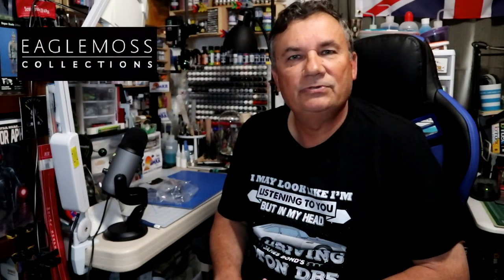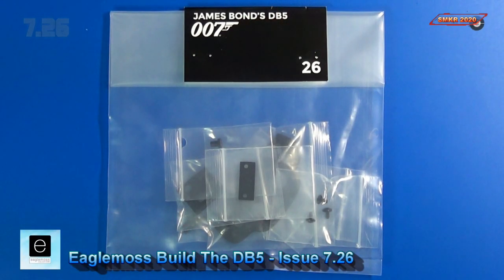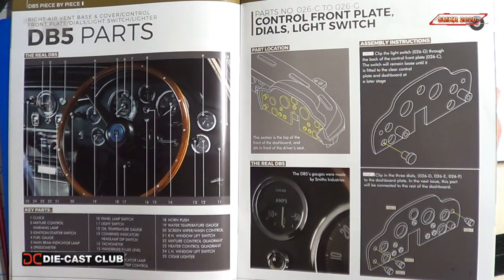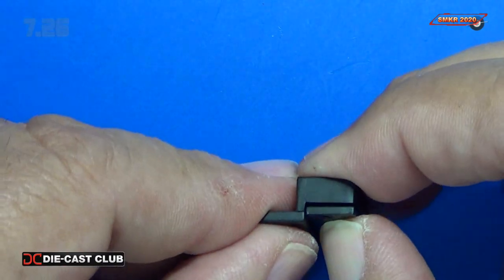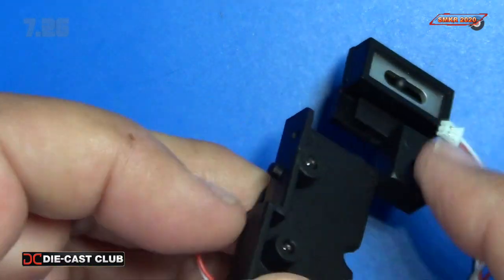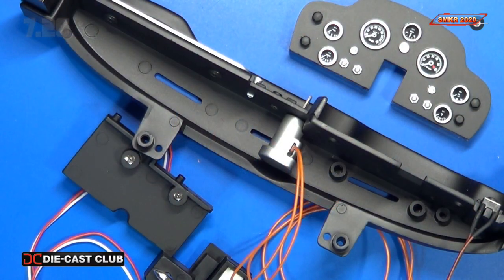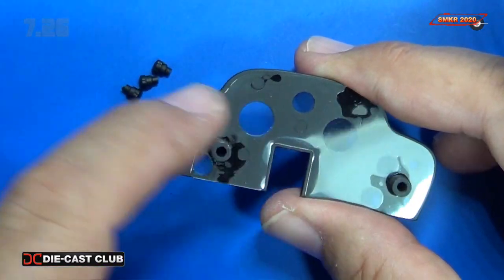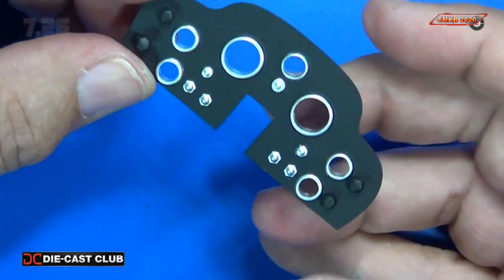Build the Goldfinger Aston Martin DB5 Issue 7 Stage 26 - Right Air Vent, Control Panel Dials, Knobs